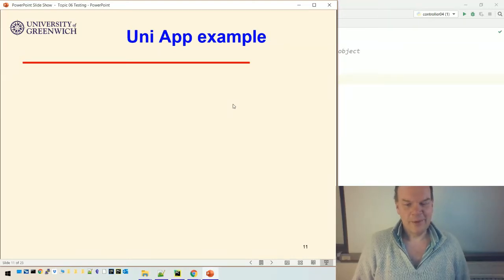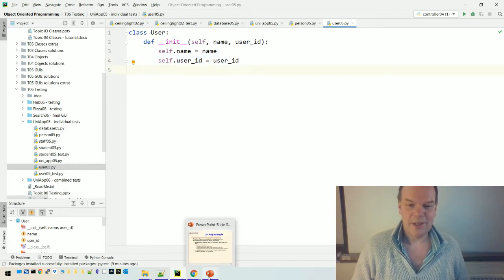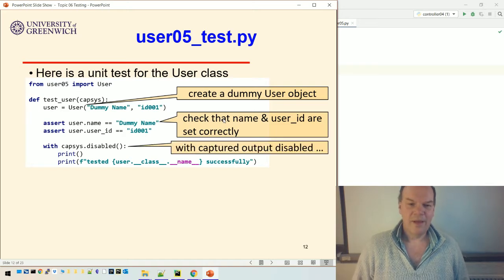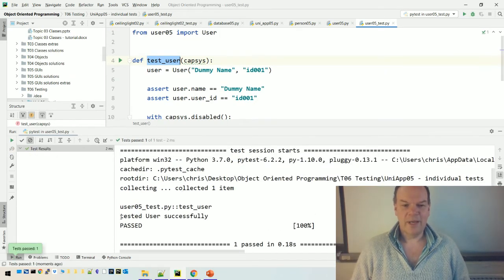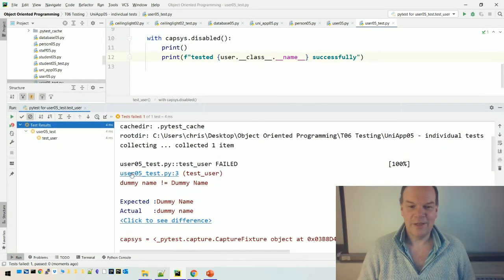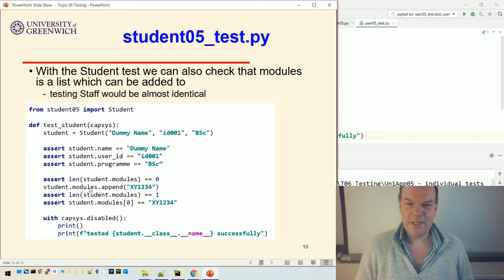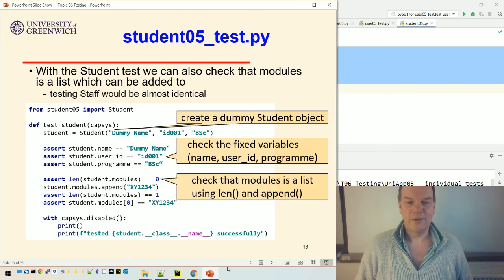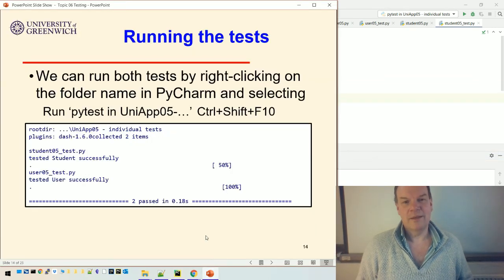OO Python 06-4: Testing - Uni app - tests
Uni app testing. User tests. Student tests. Running the tests.